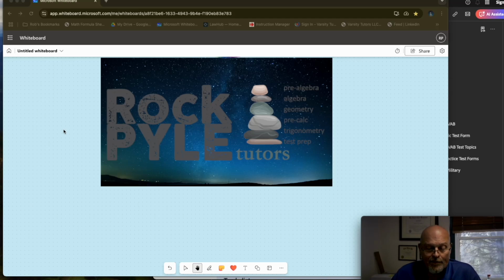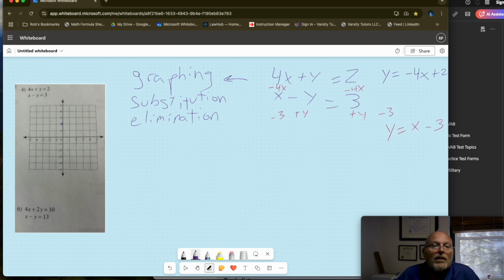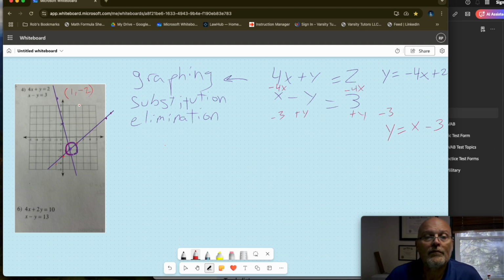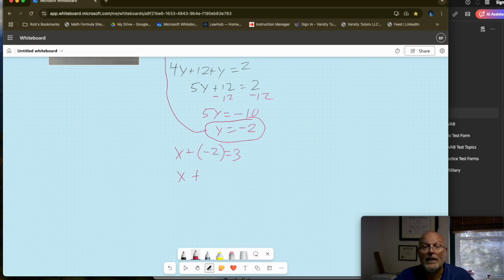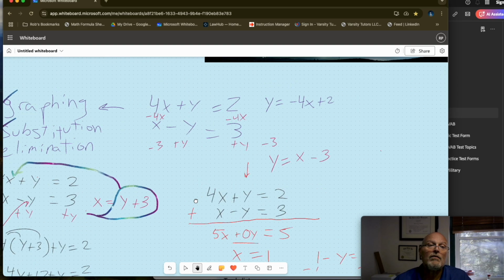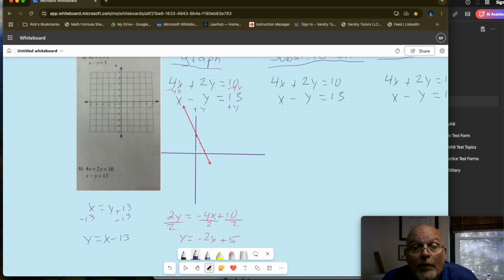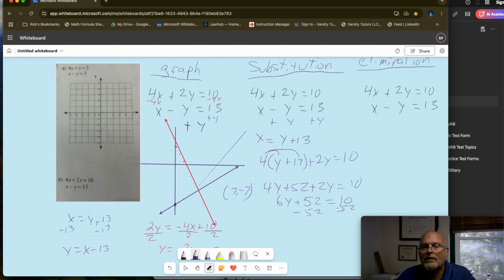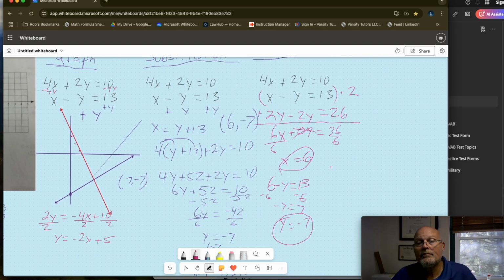Homework Helper 002 - 7th Grade Linear Equations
7th Grade Linear equations.  Learn the three ways to solve systems of two linear equations.  Submitted by M.H.